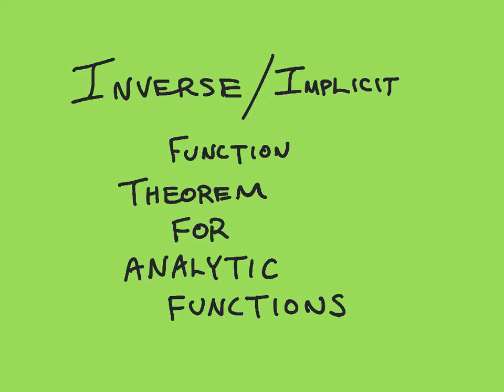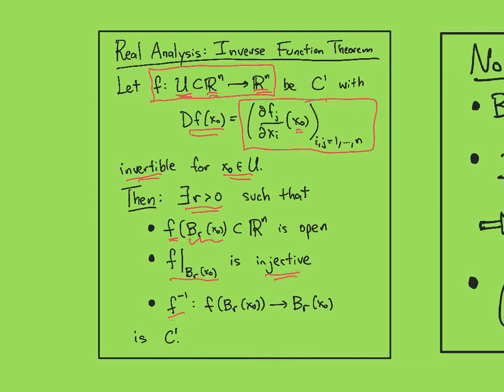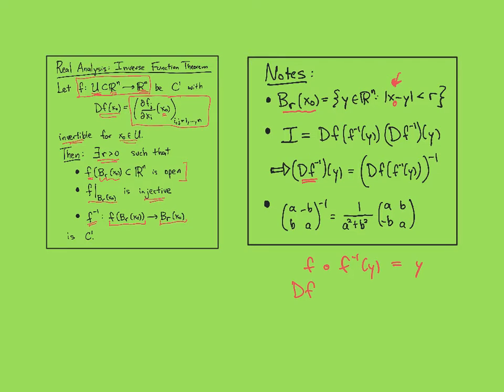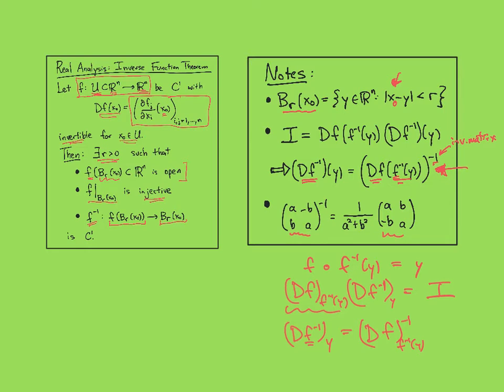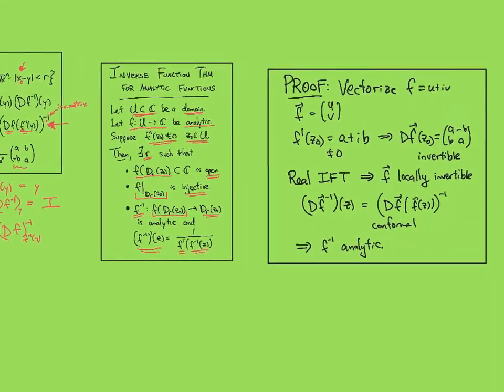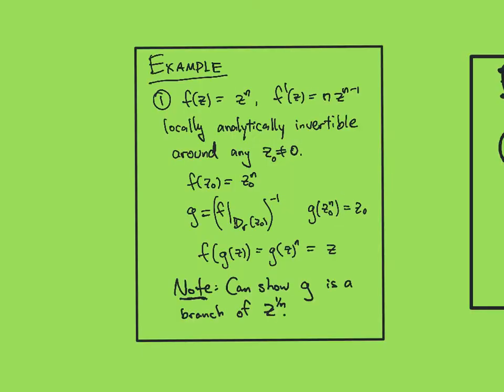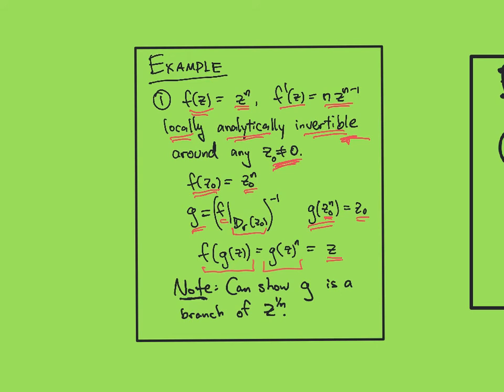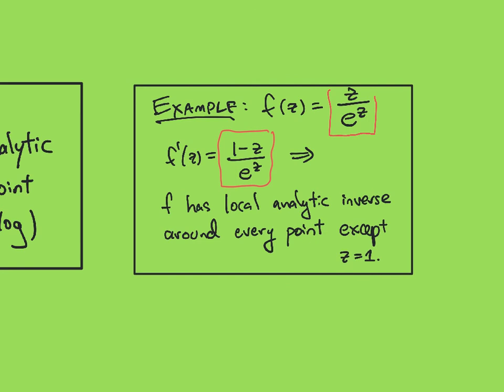Inverse function theorem for analytic functions--Part1/4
In this video series we discuss the inverse function theorem for analytic functions and associated examples and applications.  In the first part we state and prove the theorem using the real analysis inverse function theorem and the Cauchy-Riemann equations.  Part 1/4